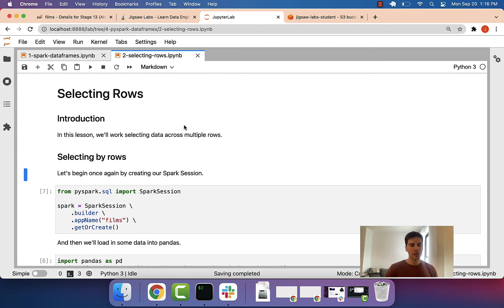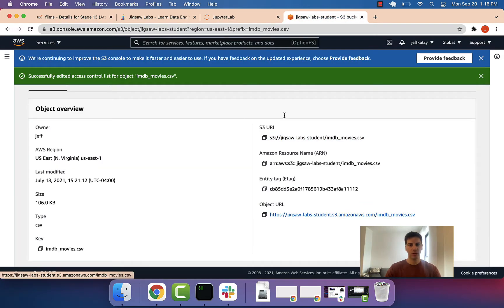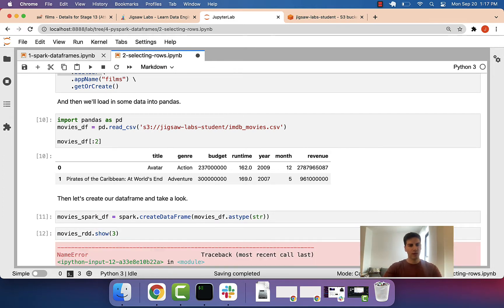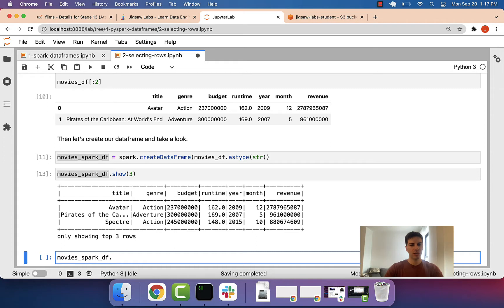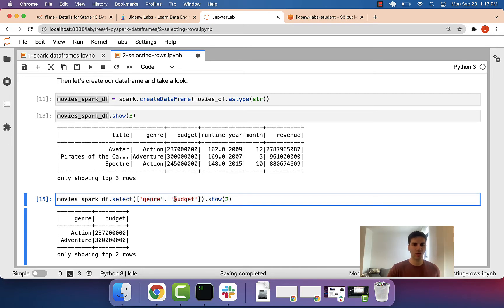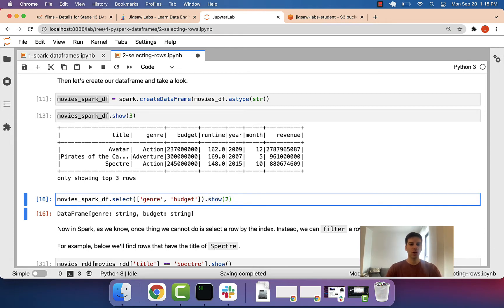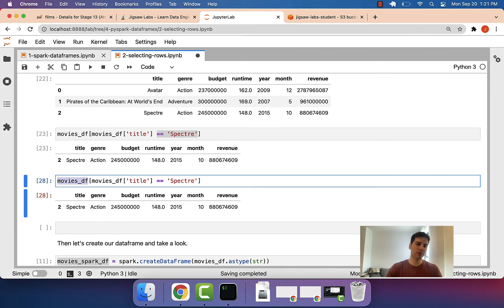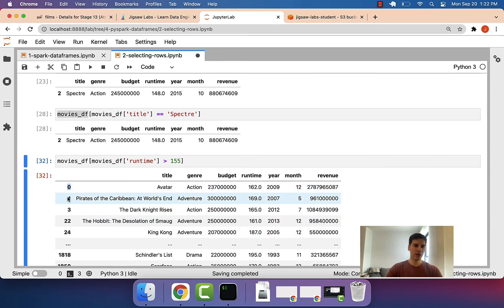8. Spark DataFrames - Columns & Rows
Selecting columns and rows in Pyspark dataframes.

lesson 11.